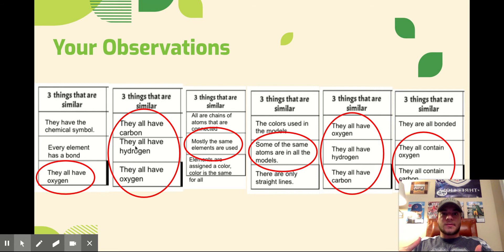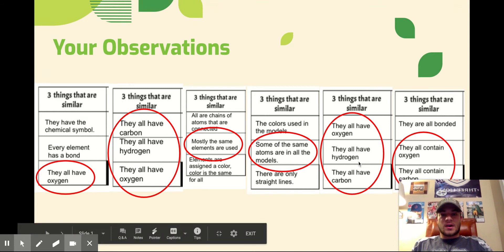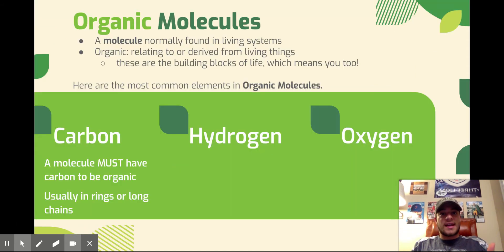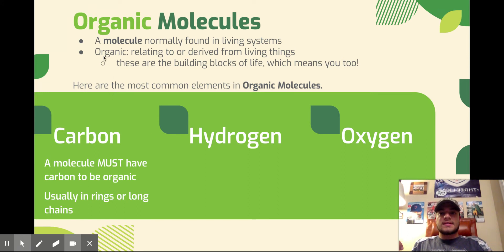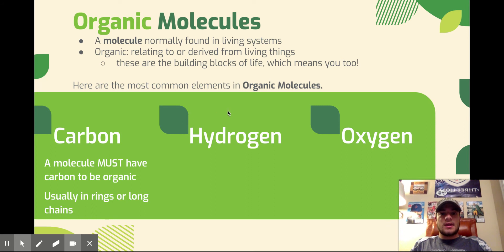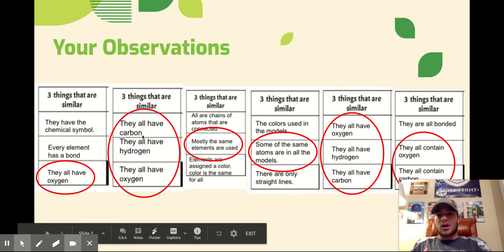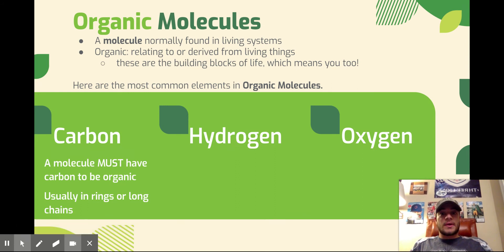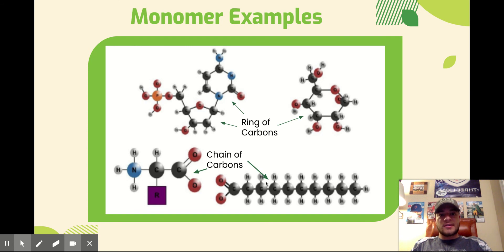Intro to Organic Molecules